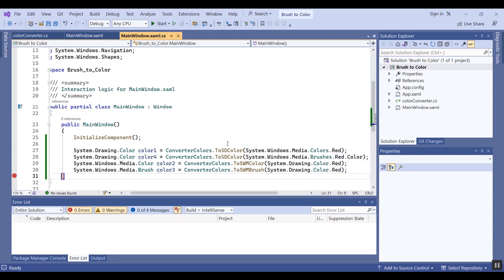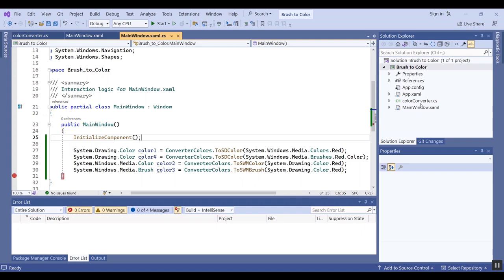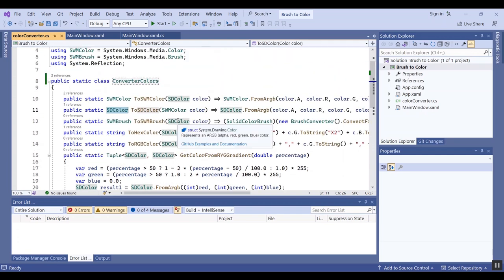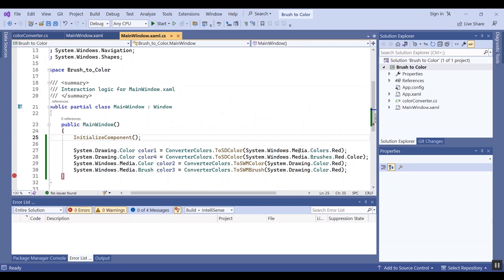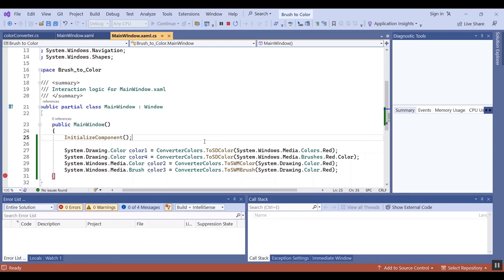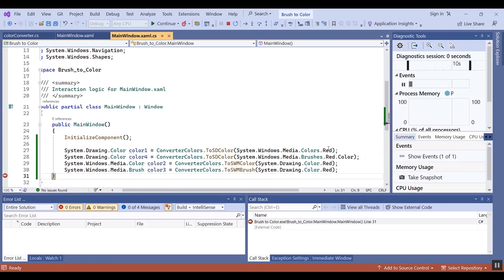How to Convert Media Color and Brush to Drawing Color and Vice Versa in WPF C#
How to Convert Media_Color and Brush to Drawing Color and Vice Versa in WPF
Want to convert Media Color and Brush to Drawing Color in WPF using C#? In this video, we'll show you how to do just that, making your coding process smoother and more efficient. Don't let color conversion slow you down! Watch now.
In WPF (Windows Presentation Foundation), you can convert between media colors and brushes to drawing colors using the following methods:

1. **Convert Media Color to Drawing Color**:
   ```csharp
   using System.Drawing;

   public static Color ConvertMediaColorToDrawingColor(System.Windows.Media.Color mediaColor)
       return Color.FromArgb(mediaColor.A, mediaColor.R, mediaColor.G, mediaColor.B);

2. **Convert Media Brush to Drawing Brush**:
   ```csharp
   using System.Drawing;
   using System.Drawing.Drawing2D;

   public static Brush ConvertMediaBrushToDrawingBrush(System.Windows.Media.Brush mediaBrush)
       var solidColorBrush = mediaBrush as System.Windows.Media.SolidColorBrush;
       if (solidColorBrush != null)

3. **Convert Drawing Color to Media Color**:
   ```csharp
   using System.Windows.Media;

   public static System.Windows.Media.Color ConvertDrawingColorToMediaColor(Color drawingColor)
       return System.Windows.Media.Color.FromArgb(drawingColor.A, drawingColor.R, drawingColor.G, drawingColor.B);

4. **Convert Drawing Brush to Media Brush**:
   ```csharp
   using System.Windows.Media;
   using System.Windows.Media.Imaging;

   public static System.Windows.Media.Brush ConvertDrawingBrushToMediaBrush(Brush drawingBrush)
       var solidBrush = drawingBrush as SolidBrush;
       if (solidBrush != null)

These methods allow you to convert colors and brushes between WPF's `System.Windows.Media` and `System.Drawing` namespaces. Make sure to include the appropriate namespaces in your code.